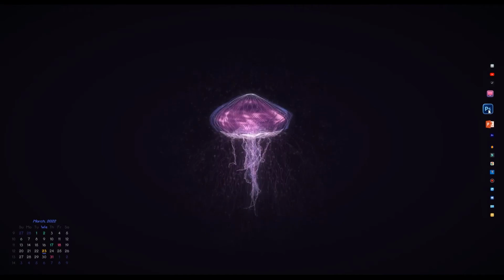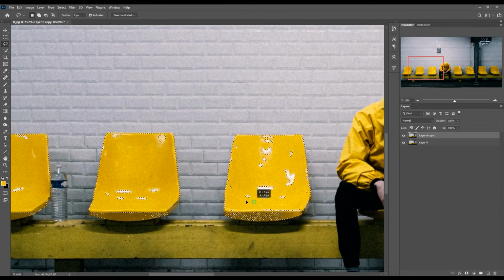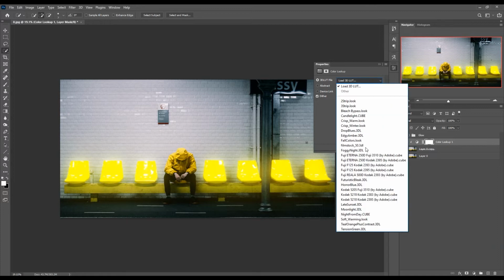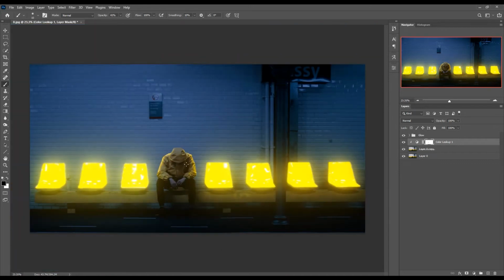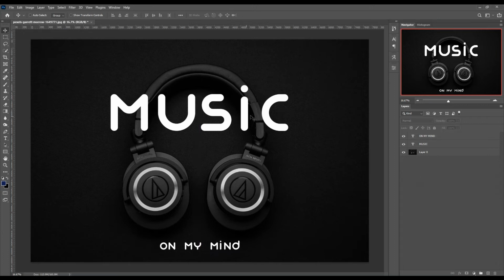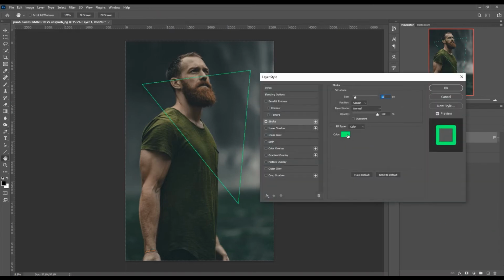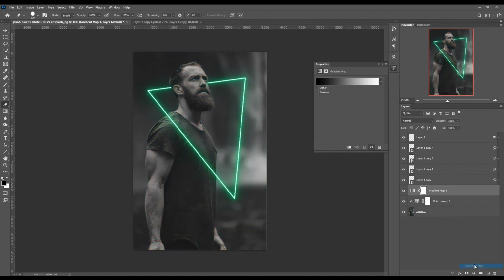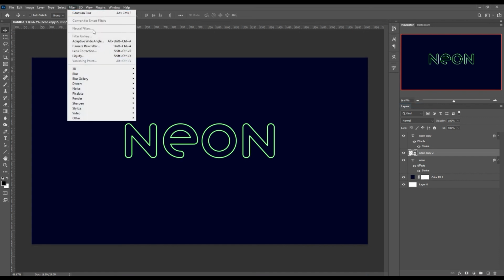Glow effect in Photoshop | English | Lex with RK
Hi,

I am Rk,

In this video you will be learning how create Glow effect in Photoshop | Lex with RK